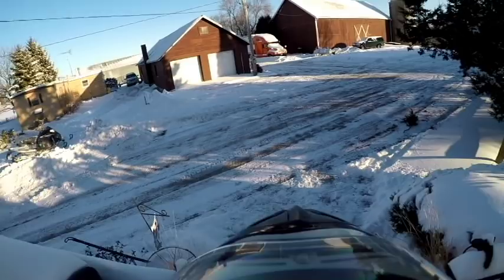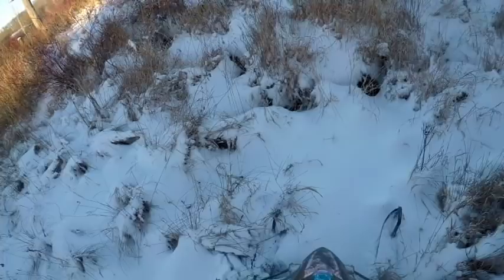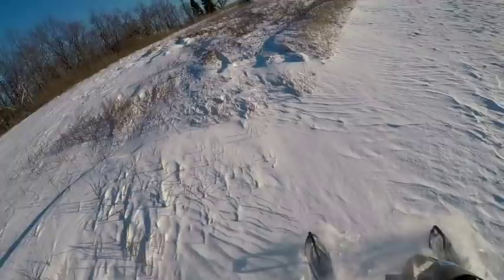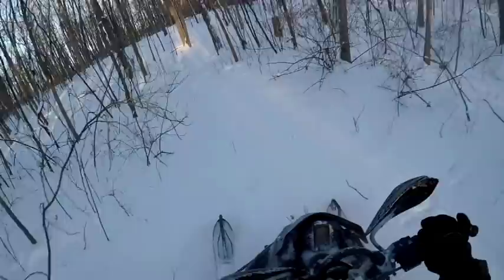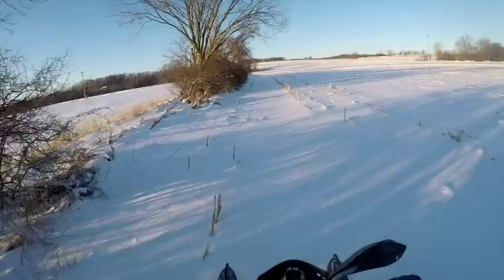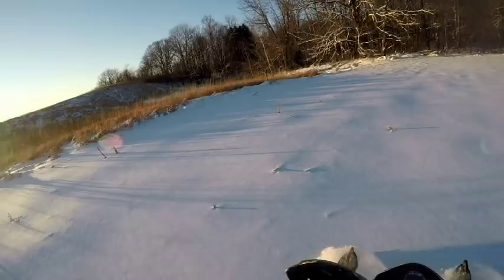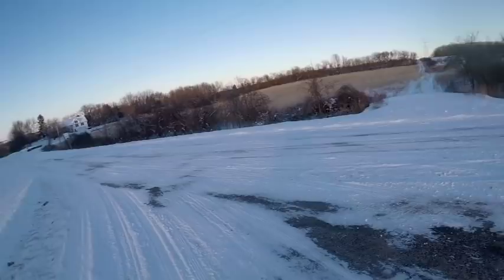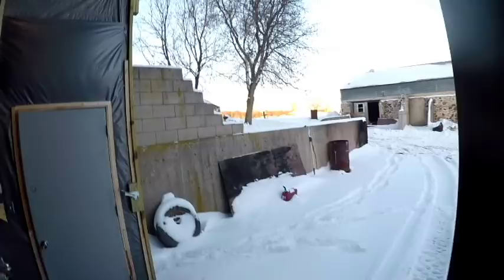Snowmobile tour of Farm#40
Snowmobiling around the farm land